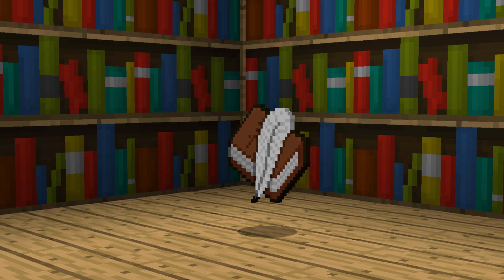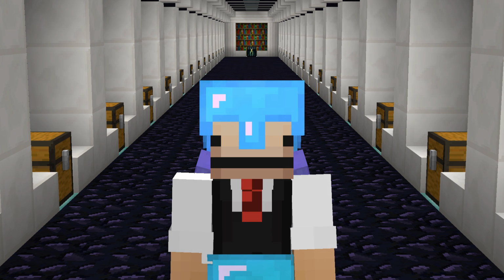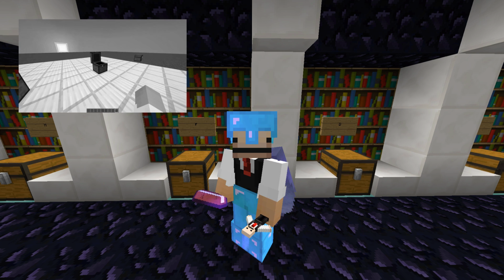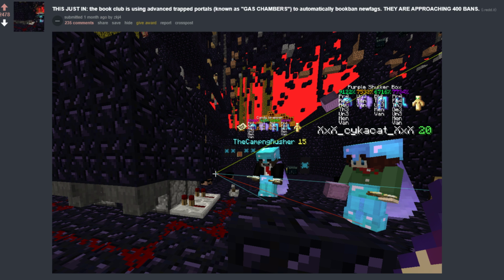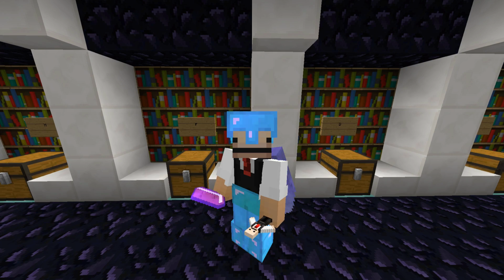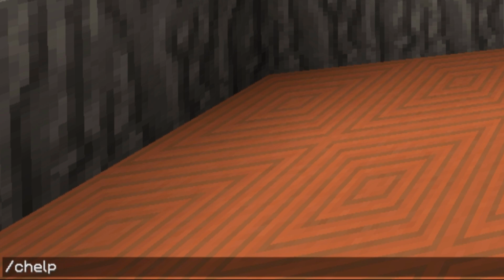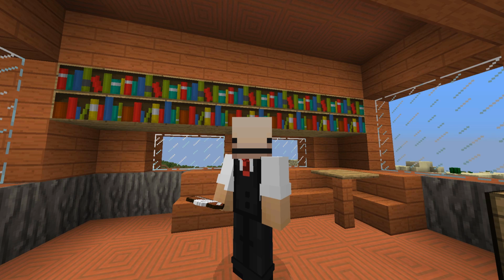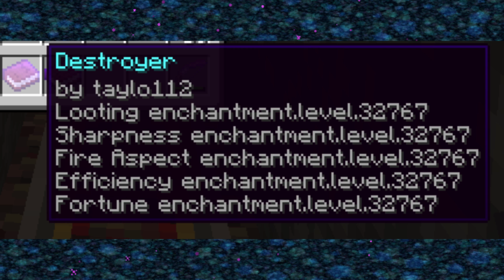2b2t - Written Books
On 2b2t.org, Minecraft's most infamous anarchy server; I talk about player written books, ideas for creating your own written books, and some Forge mods to help you out.

➜ Music
All in-game Minecraft music

➜ 1.12.2 Forge Mods
EarthComputer's ClientCommands Mod:

➜ Resources:
My custom totem for Minecraft version 1.13 or above: